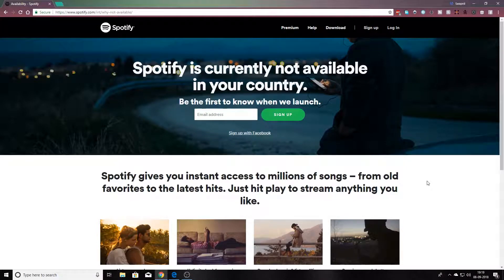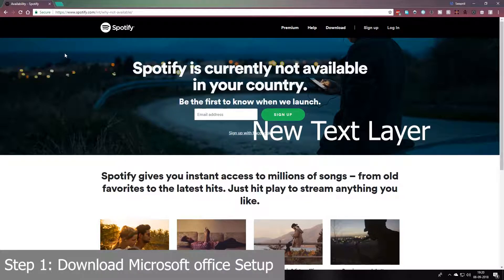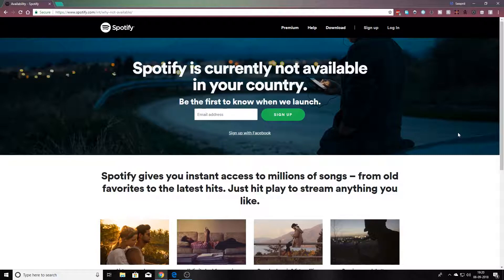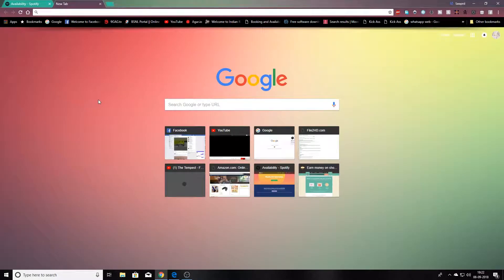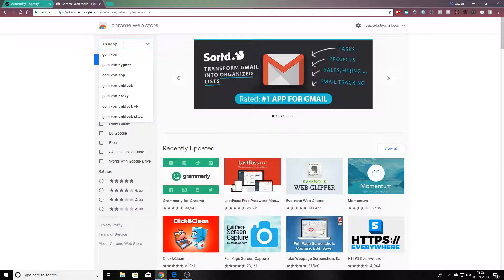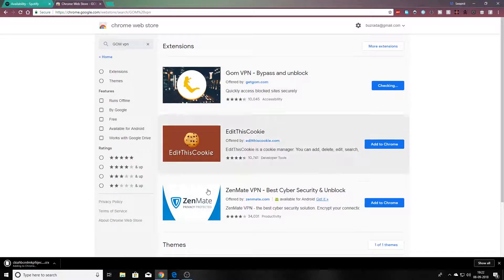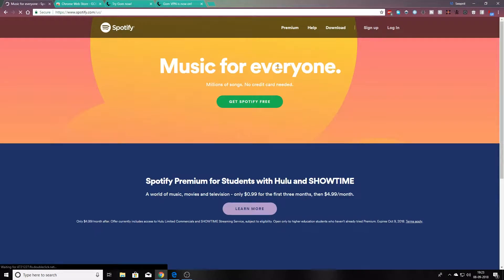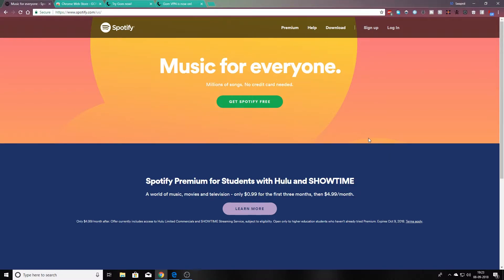How to get free VPN?